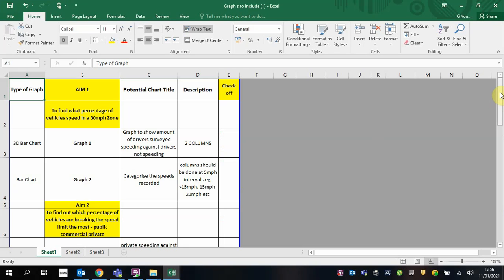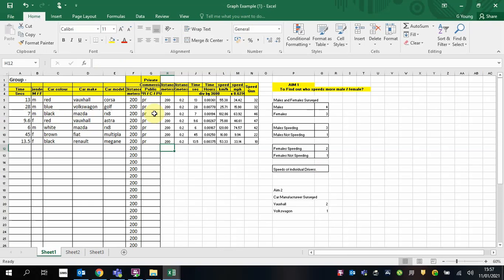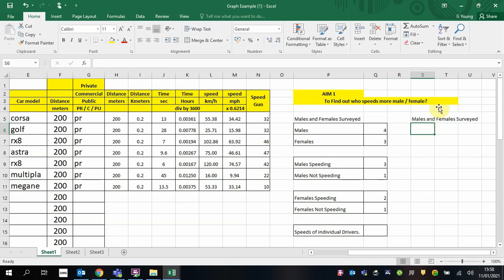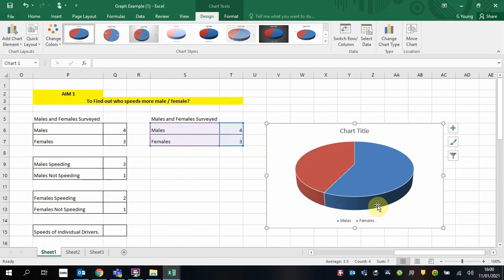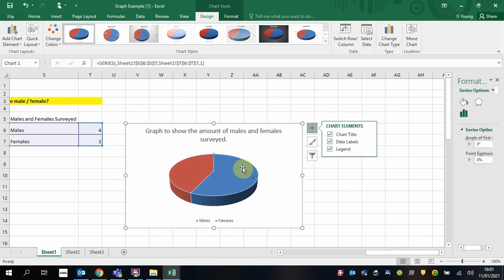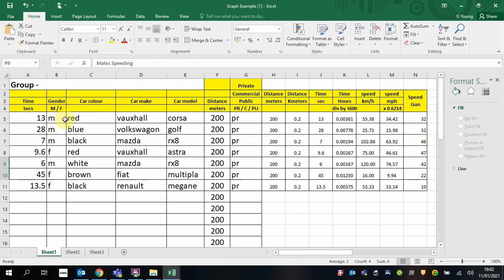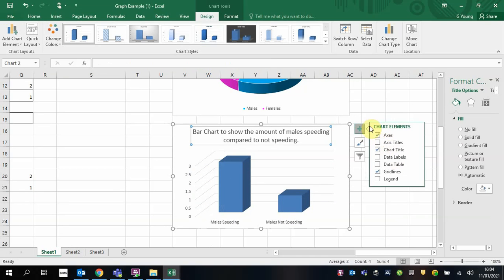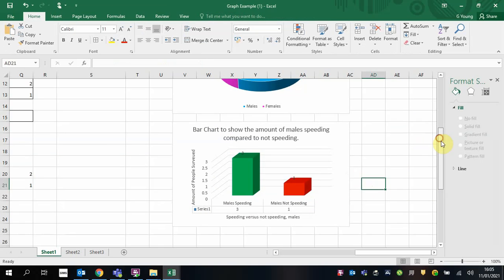Year 11 MV Tutorial on how to make graphs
This is a graph making tutorial on how to make graphs on microsoft excel.  This is designed for year 11 students.